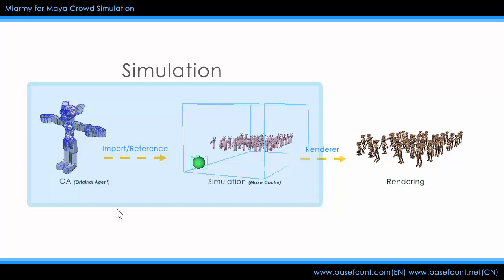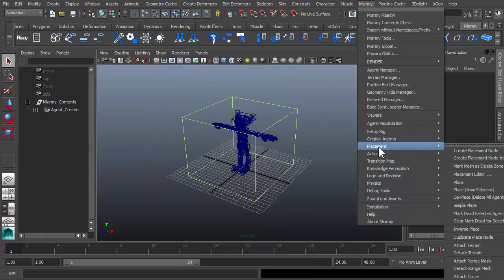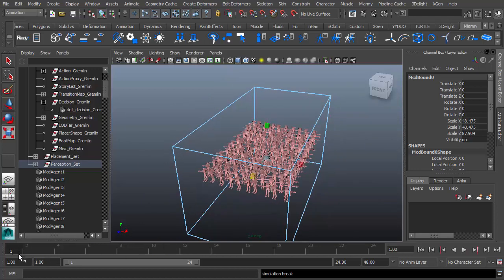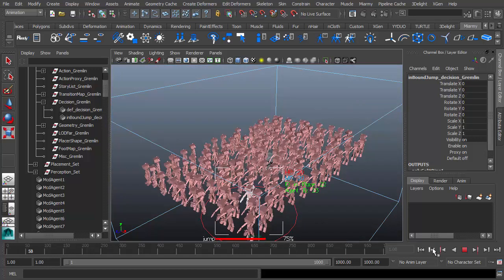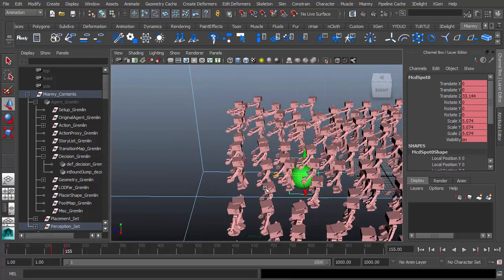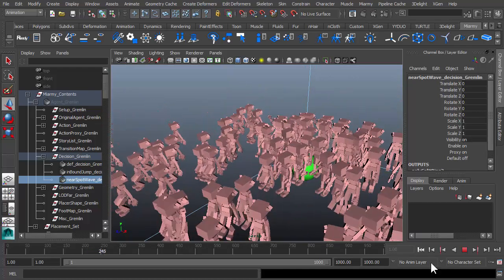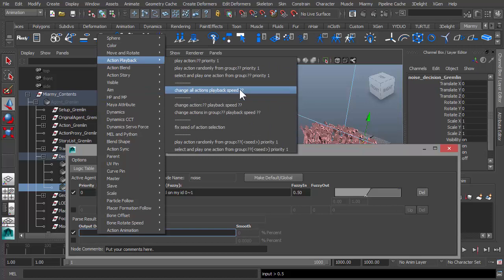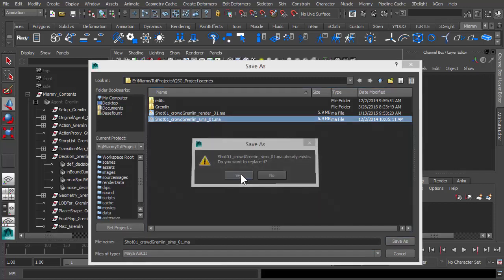Quick Start 4